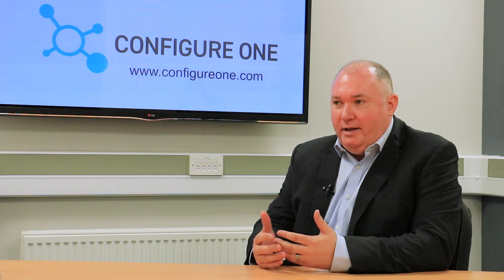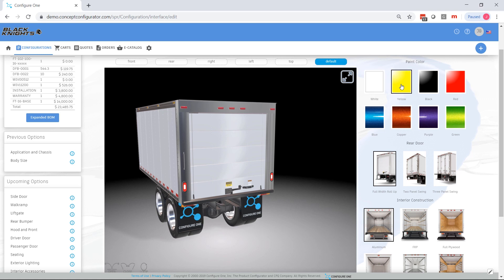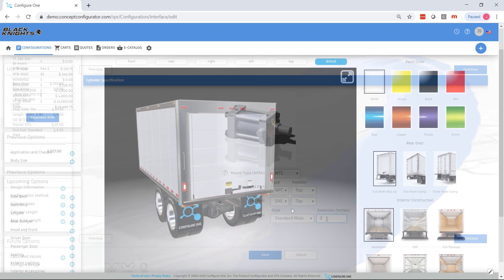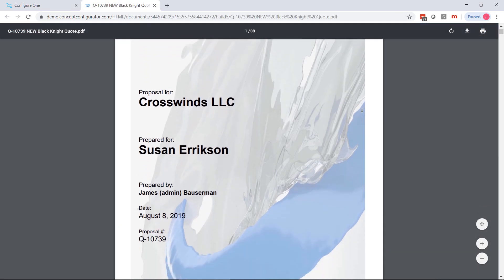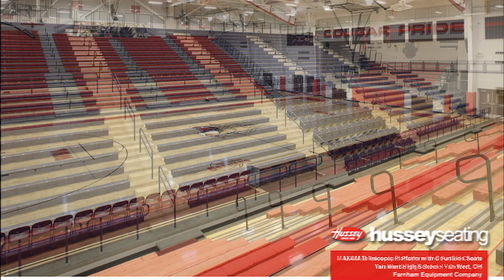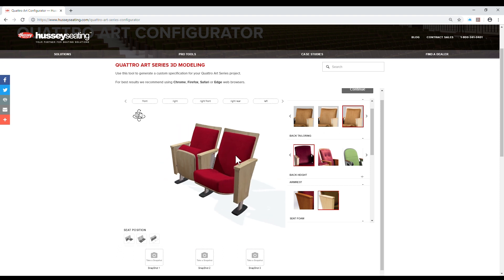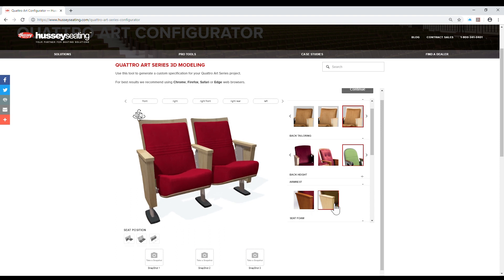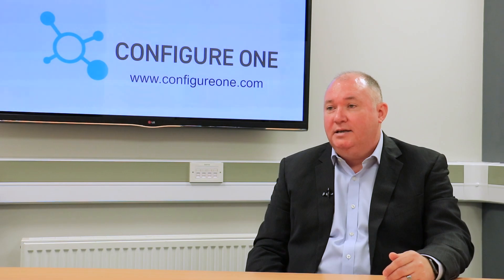What exactly is real-time visual configuration?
Austin Roche, Director EMEA for Configure One - a world leader in CPQ (configure, price, and quote) software, explains what visual configuration is, the business benefits it brings, and shares an exciting example of how one manufacturer is already using the technology to take its organisation to the next level.